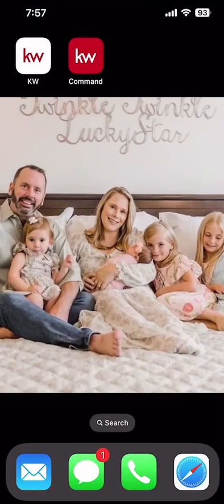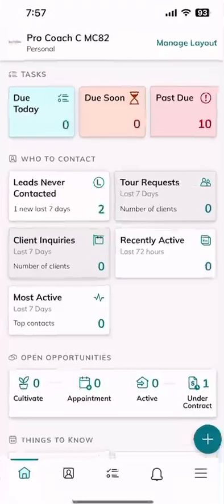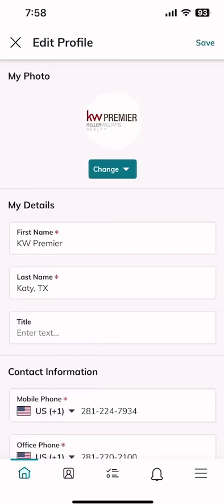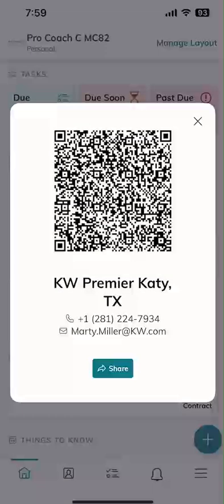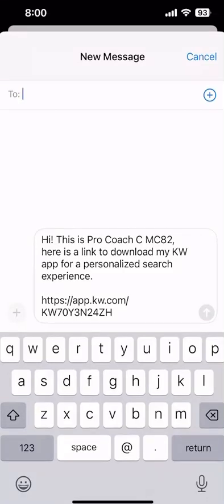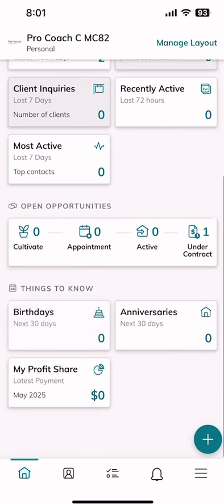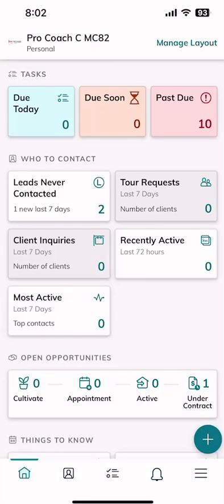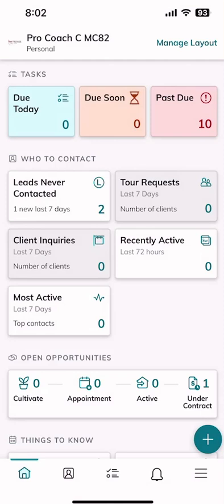KW Command 66 Day Challenge 9.0 Day 56 - Intro to KW Command App: Sharing App Link & Business Card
We've spent almost two months learning the KW Command tool and how powerful it can be in running your business alongside you.  Now what if that power was available in the palm of your hard?  Watch this short video to start learning more about the KW Command mobile app.  You'll learn how to display or share your digital business card and how to share a link to your branded KW Consumer app as well.  Additionally, we'll walk through the KW Command app homescreen and show you how to reorganize the homescreen to suit your liking.